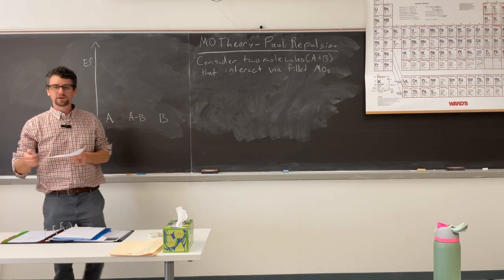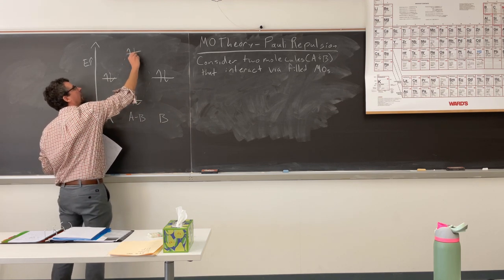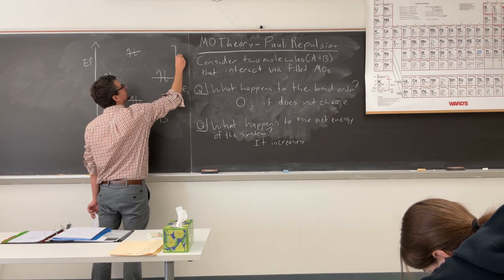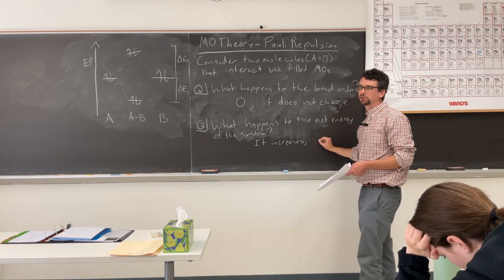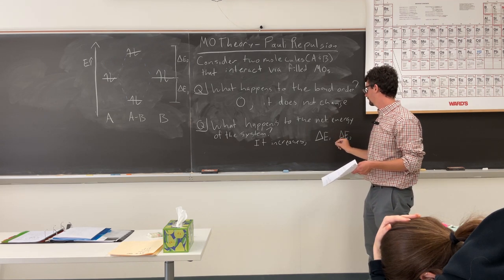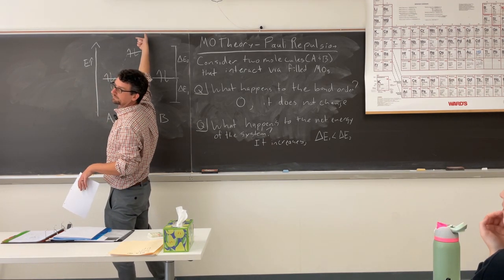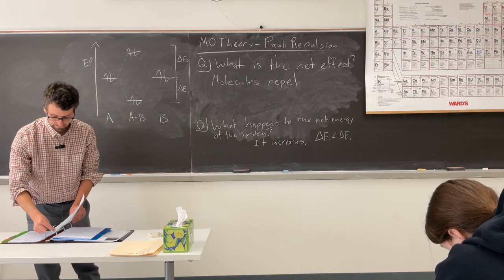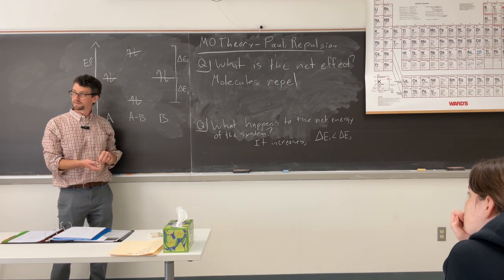Solids & Surfaces: Molecular Orbital (MO) Theory - Pauli Repulsion Between Occupied MOs